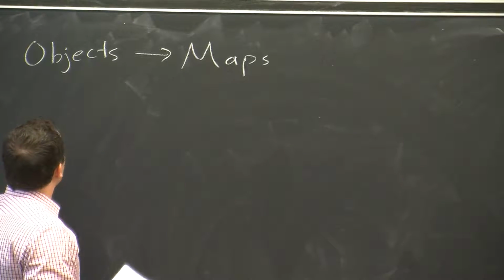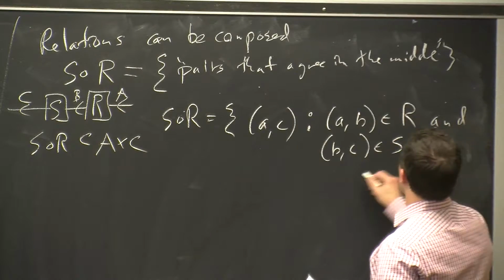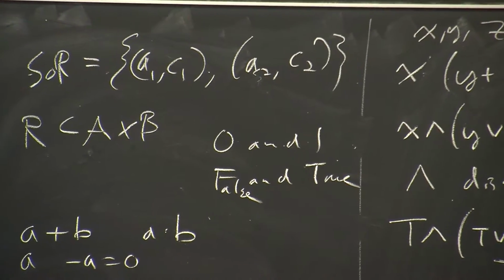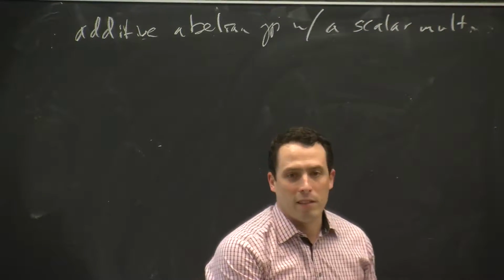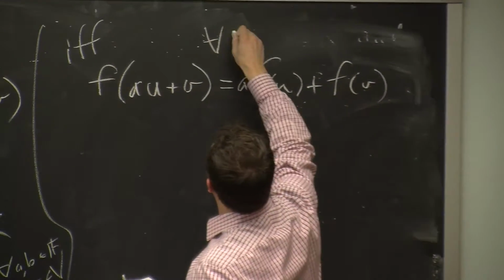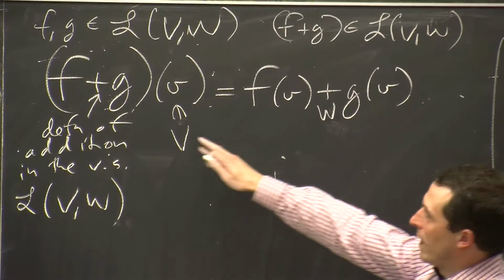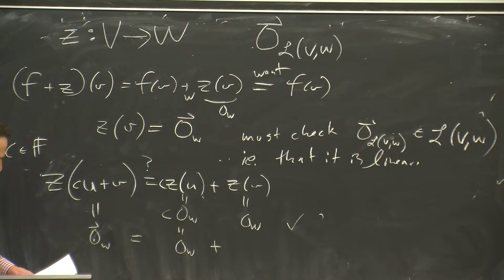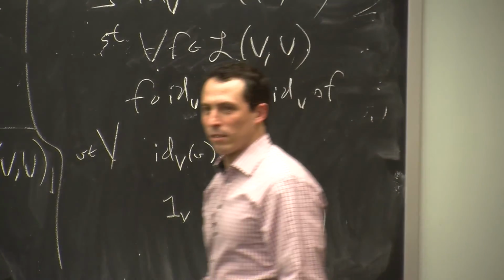Lecture 9: Linear Transformations